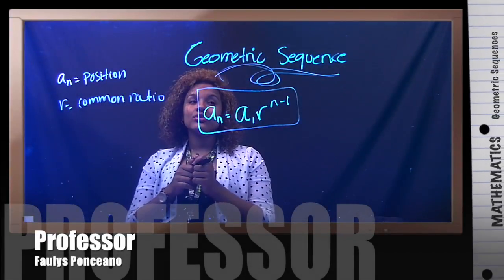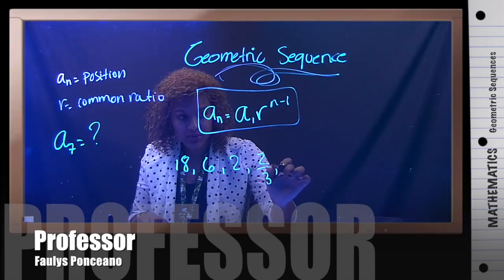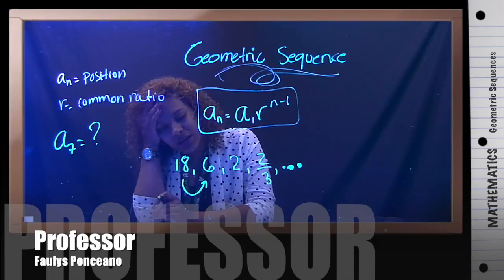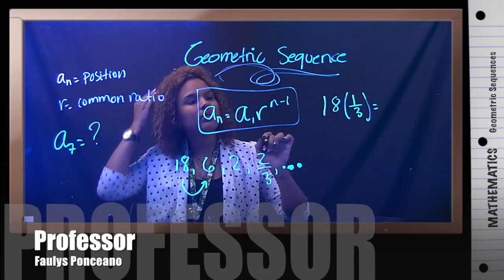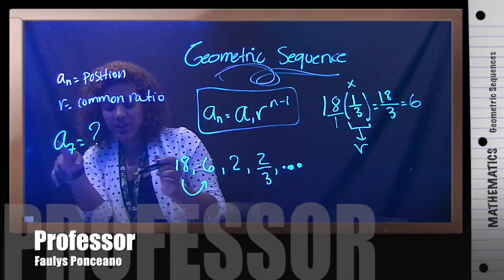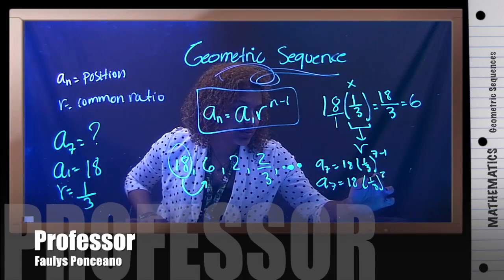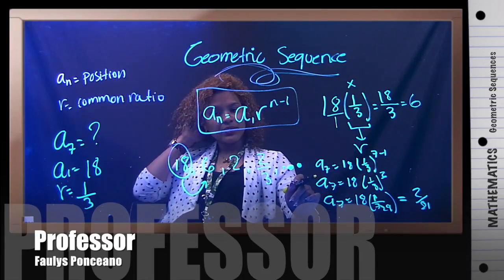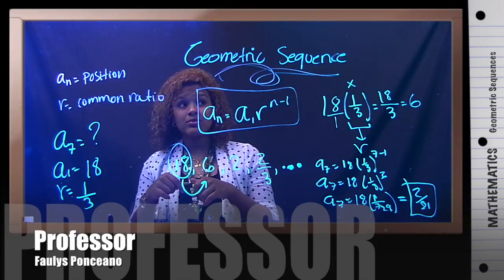Finding the 7th term in an Geometric Sequence